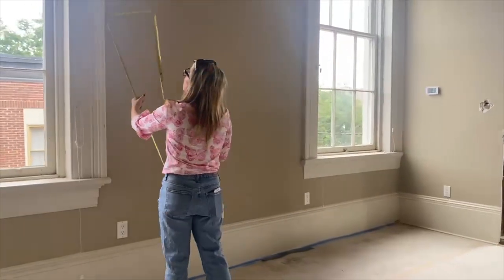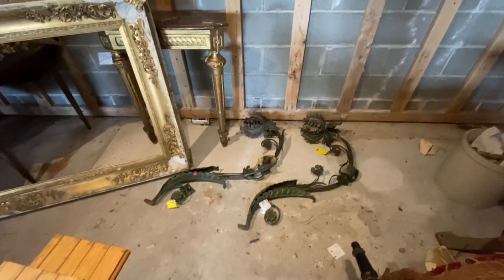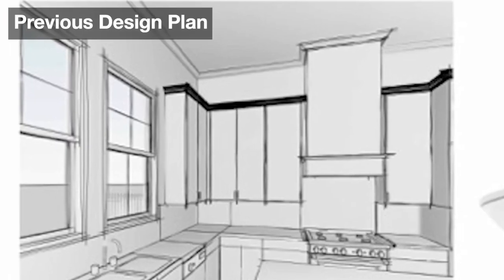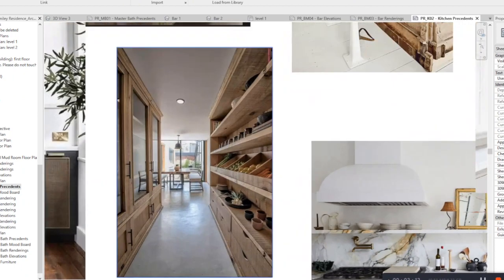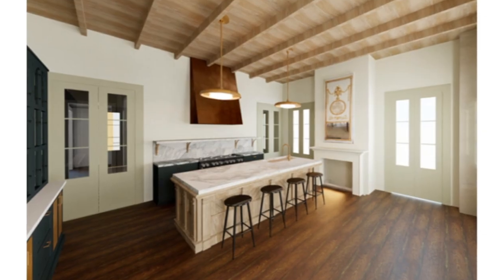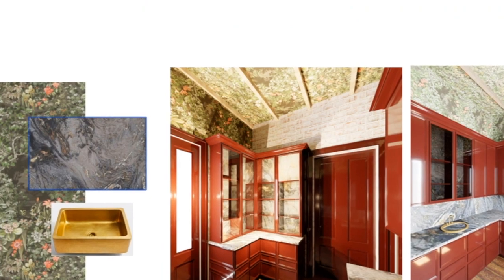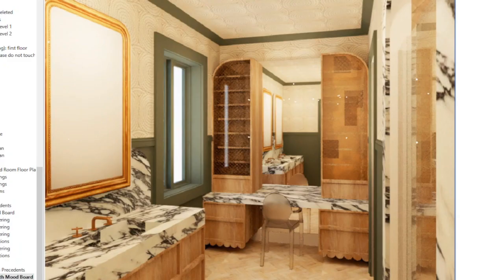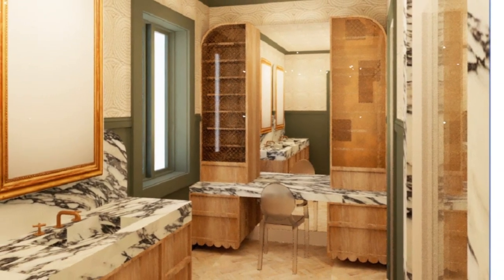Antiques Shopping & House Reno Design Plans! | ATELIER DESIGN EP. 14 | ARCHITECTURE INTERIOR DESIGN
Architect and Interior Designer Wendy Kerrigan is gearing up for an action-packed day as she dives into the world of antiques shopping, hunting for treasures for three unique clients! Next, she hones her skills, fine-tuning a stunning kitchen design, and finally, she unveils the exciting plans for the Smiley's kitchen, bar, and main bathroom. neworleans interiordesign houserenovation architecturedesign kitchendesign bathroomdesign antiques housetrends Ready to collaborate with Atelier Design on your dream project? INSTAGRAM